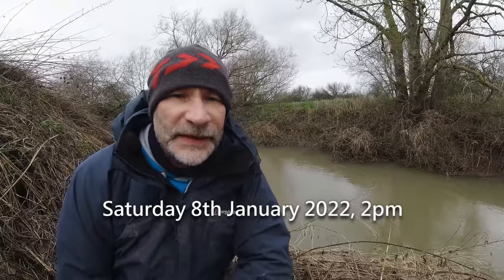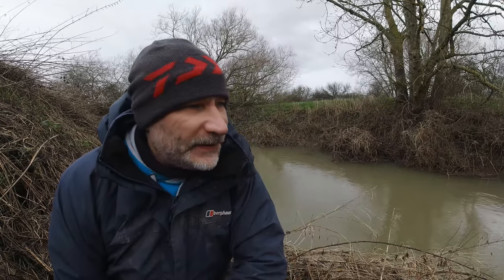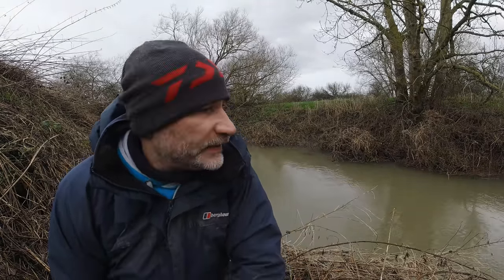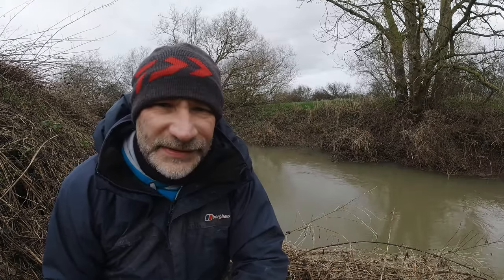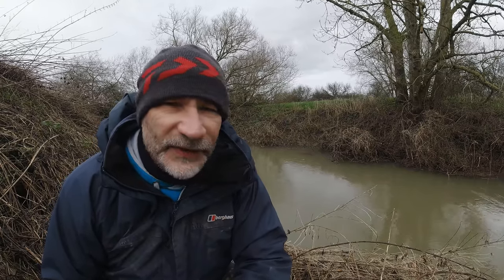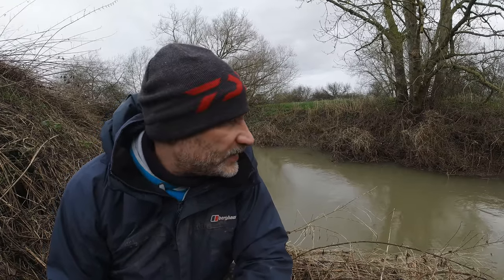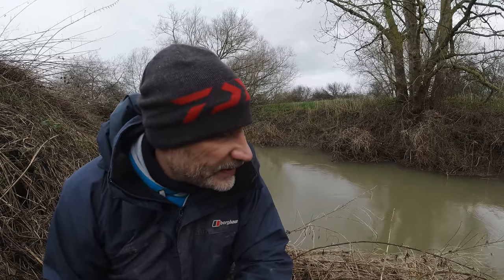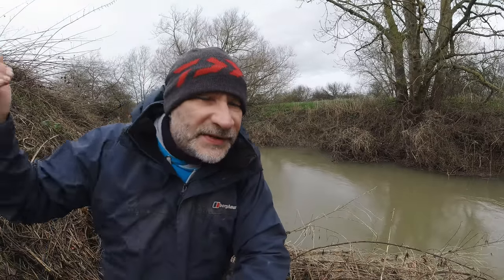Small River Fishing - Winter Roving Session - 8/1/22 (Video 291)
With the rain still falling sporadically and keeping the the main Avon in less than ideal condition I headed to a small tributary for a few hours roving to see what I could catch...

If you would like to purchase any Avon Angling UK merchandise then head on over to the new shop that's just opened

Nic

Gear:-
Drennan Specialist Twin Tip Duo 12' Rod 1.5lb tc
Shimano 20 GS BR LT 3000C Reel

Bait:-
Bread
Worms
Sensas 3000 Gros Gardons Groundbait